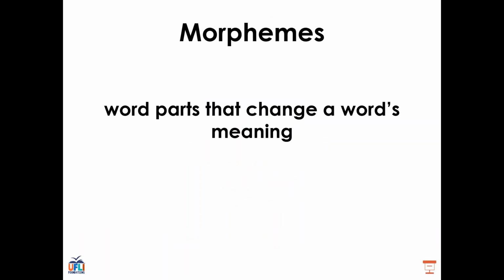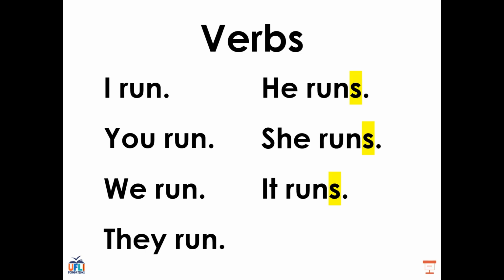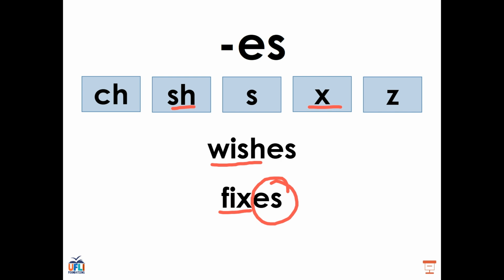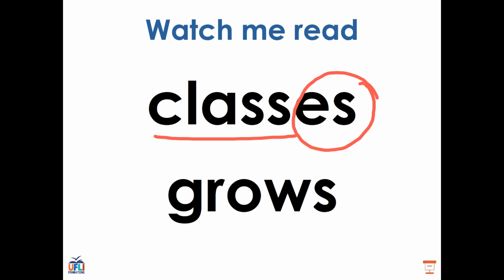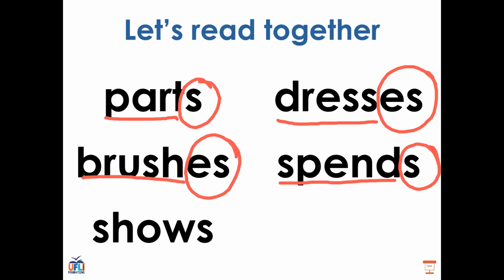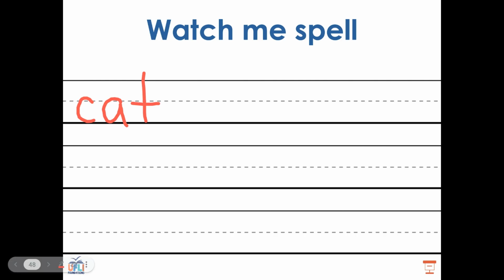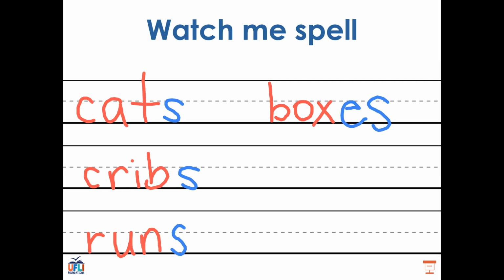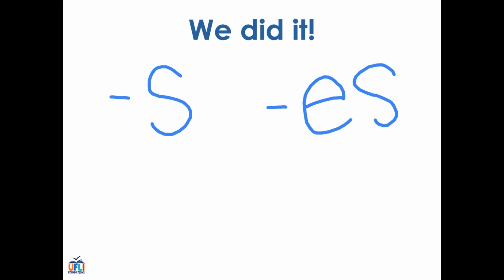UFLI Lesson 99: -s/-es